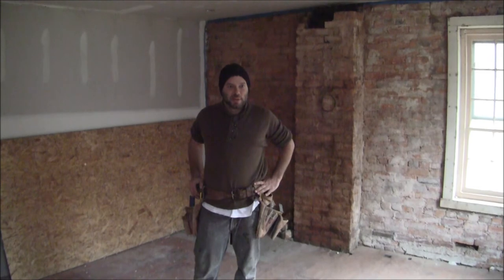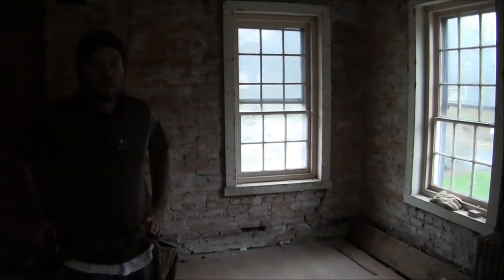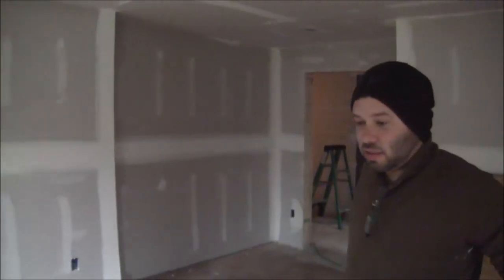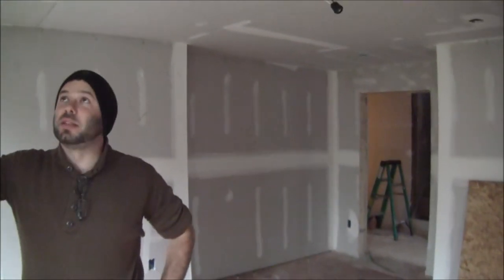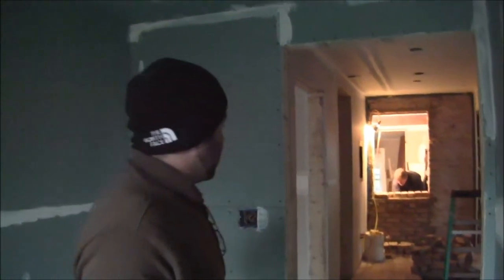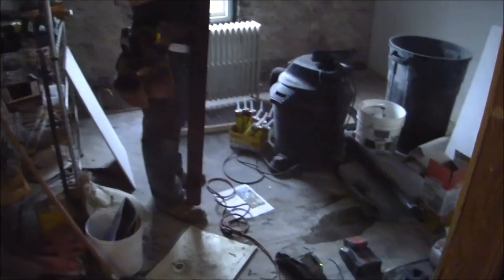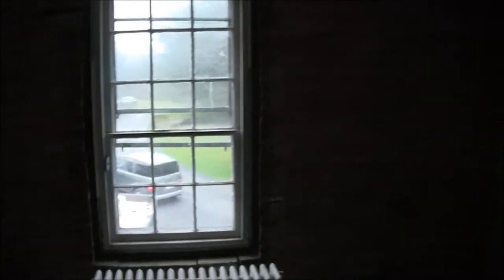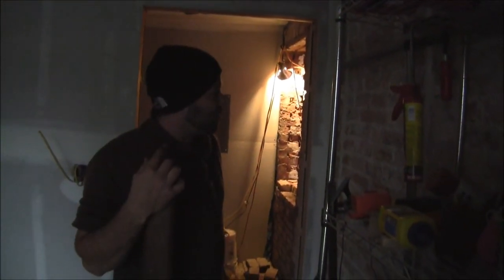December Homestead Renovation Update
The Homestead is a pre-Revoultionary War era home at the top of CAS's property. Construction began at the end of October 2011 to renovate this beautiful historical home into a cozy bed and breakfast. The B&B will have three guest rooms and a kitchen. We are very excited to be able to offer housing to CAS guests in 2012!

Caleb Fieser - Lead Carpenter
Robert Brumaghin - Site Foreman
Richard Bollin - Worker